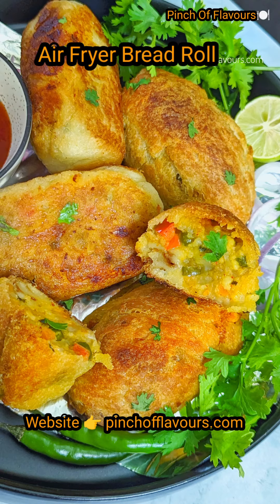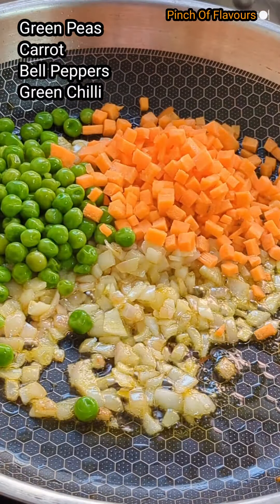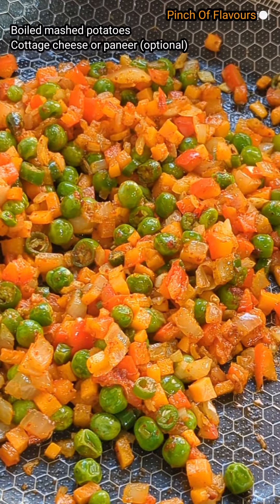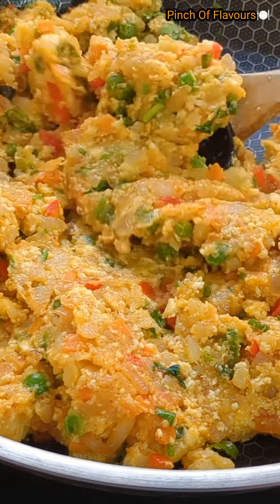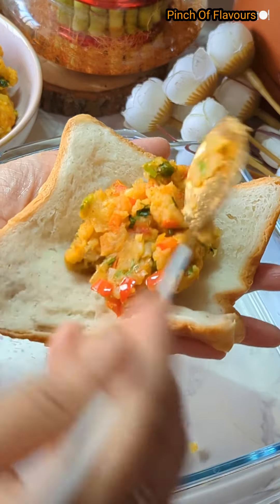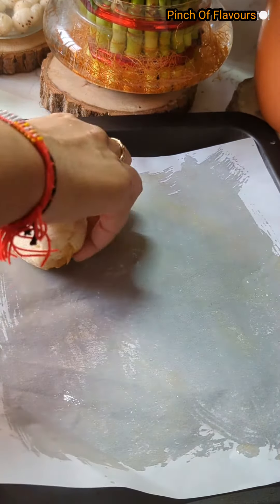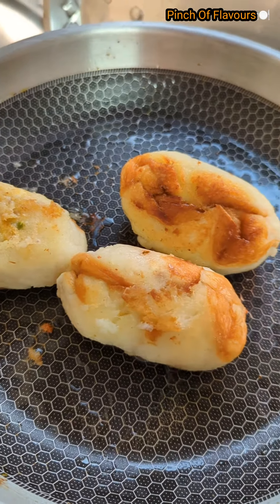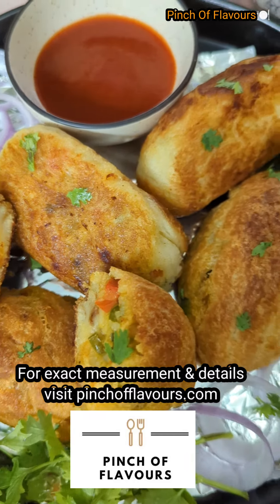Air Fryer Bread Roll | Crispy Potato Bread Roll | Air Fryer Recipes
Prepare the Air Fryer Bread Roll in the Air Fryer for a speedy and delightful snack in just under 30 minutes.

Hello Friends,

I am Sanchita Dey. Welcome to my food channel: Pinch Of Flavours. Here I will show you food recipes that are easy to make.

Hope you all like it. Thank You So Much.

Do share my recipes on WhatsApp with your friends and family.

Ingredients:
2 medium - Potato boiled, peeled, and mashed
200 gms - Paneer grated or cottage cheese (Optional)
1 small - Onion peeled and diced
1 medium - Red bell pepper
1 medium - Carrot diced
1 cup - Green Peas (boiled)
4 - Green chilli chopped
1 teaspoon - Paprika ( or Red chili powder)
1 teaspoon - Cumin powder
 Salt to taste
1 tablespoon - Chopped cilantro/ coriander leaves
6 slices - White or brown bread
3 teaspoon - Oil to brush the bread rolls
2 tablespoons - Oil to cook the stuffing